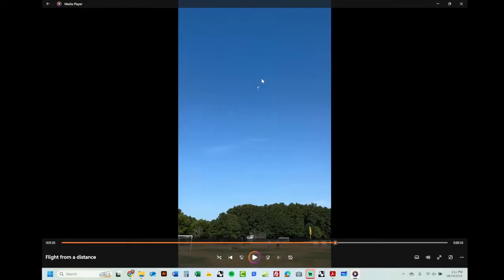Launch Procedure -- Distant Camera (Full Flight Data)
This video is part of my "Water Rocket Contest and Modeling" Instructable.